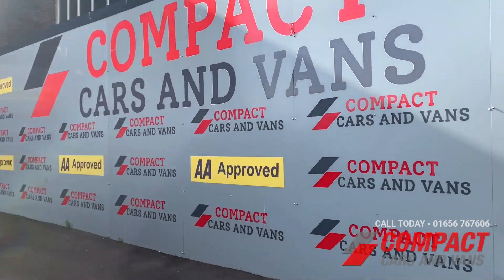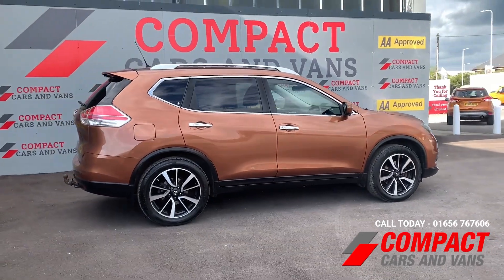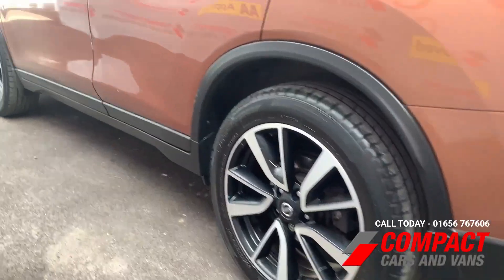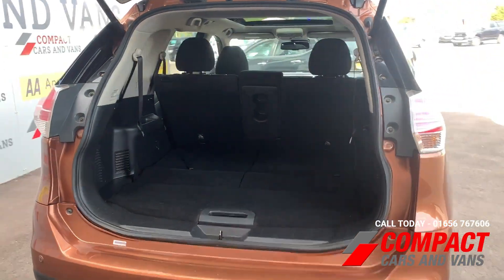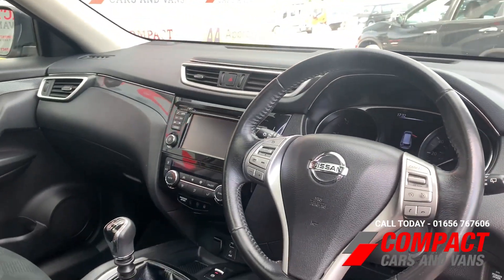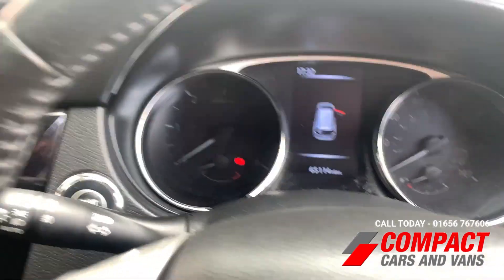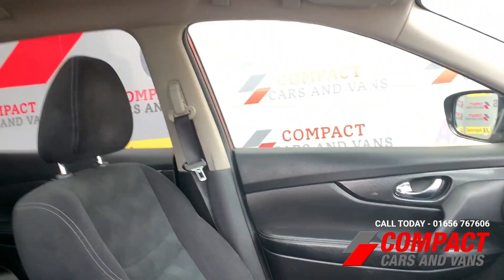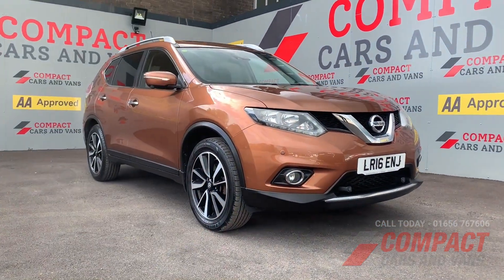2016 (16) Nissan X-Trail 1.6 dCi N-Tec 5dr [7 Seat]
Compact Cars and Vans present this stunning and practical Nissan X - Trail 1.6 dCi N-Tec 5dr [7 Seat]. With 129 BHP and 55.4 combined MPG, this car's economy and performance are perfectly balanced. In addition to being economical, it is also ULEZ compliant, so you can bypass the low emission zones!!

With its additional 2 seats in the boot, this car is perfect for any family, and its increased carrying capacity even benefits smaller families!!

With its Surround Parking Sensors and Camera, Bluetooth Connectivity, ISOFIX, Satellite Navigation, Dual Zone Climate Control, and Generous Boot Space, the Nissan offers every convenience and safety feature you can fit into a seven-seater vehicle!!